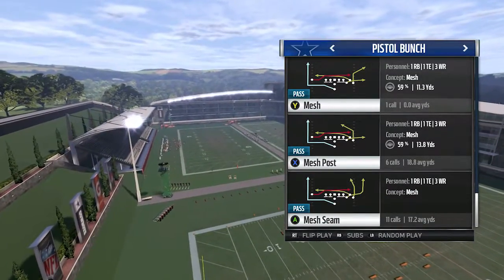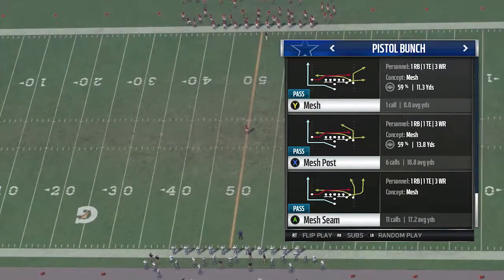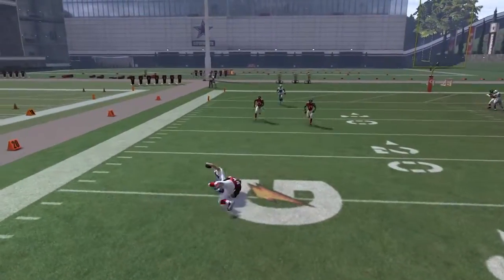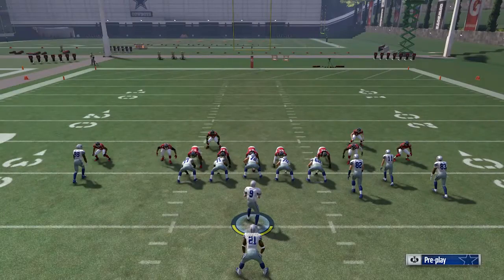INSANE DALLAS COWBOYS MINI SCHEME (PART 2) - Madden 17